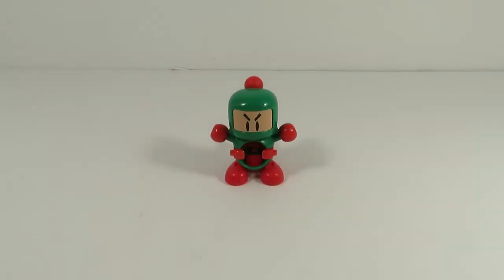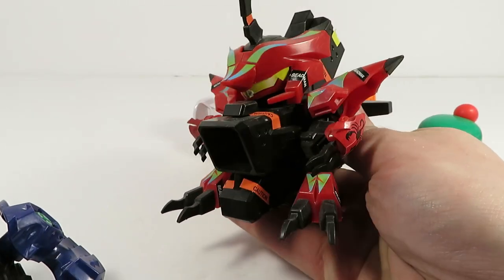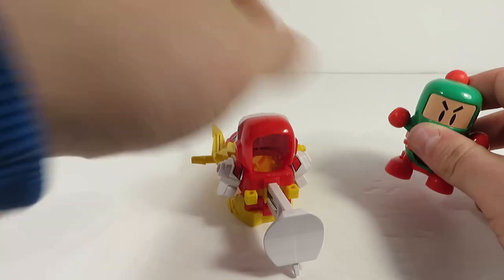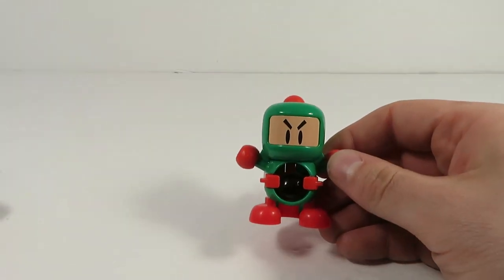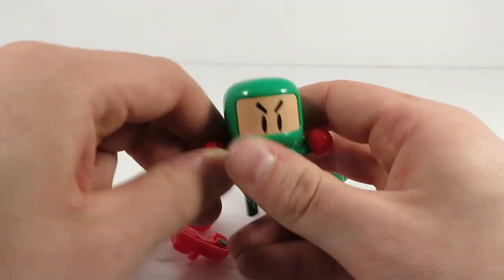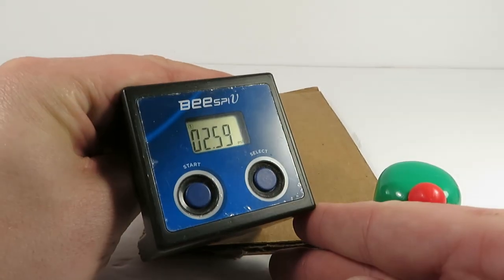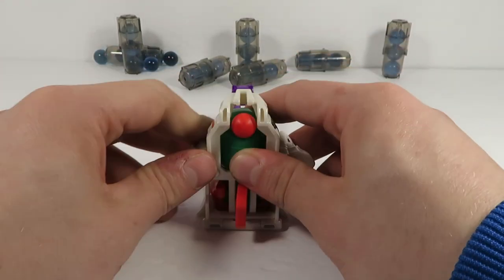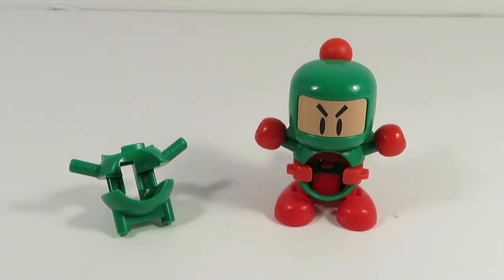Green Bomberman Review | Super B-Daman Archive 58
An old-style review for an oldschool B-Daman